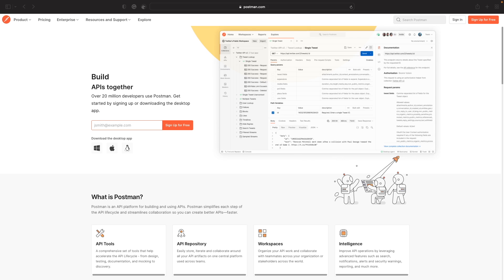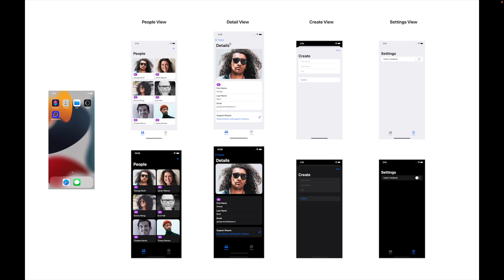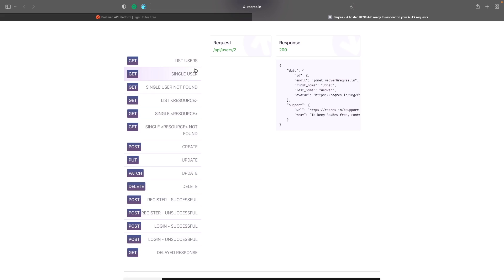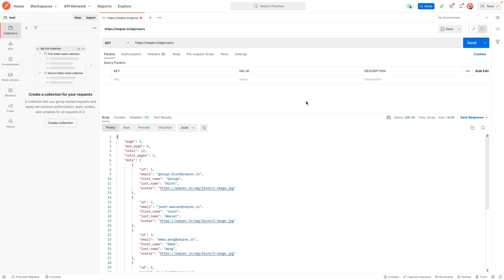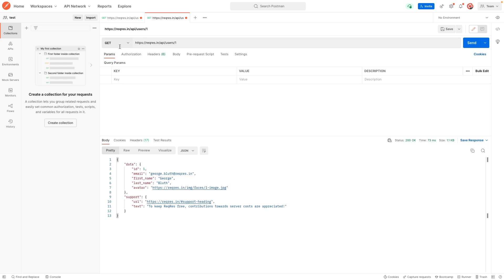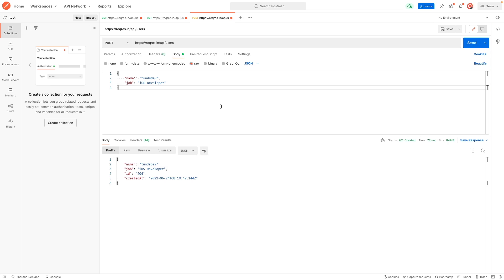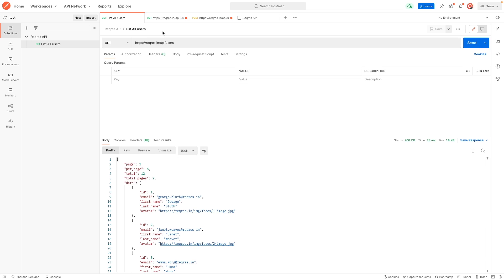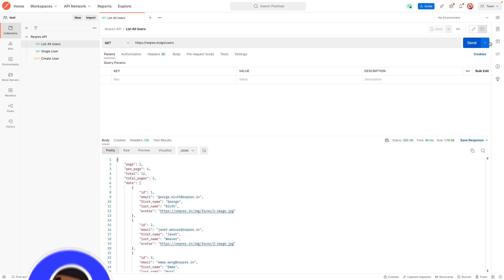How To Use Postman To Test A REST API (Postman Tutorial)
In this video, we'll be looking at what is Postman, how to use Postman and how to test API using Postman. We'll first of all, discuss how to install Postman in this Postman tutorial for beginners. Then we'll take a look at how to send a network request using Postman i.e. how to set up a postman post request.

Then we'll take a look at how we can organize our REST API requests in Postman using collections and folders so we can easily access our API requests, from within the application.